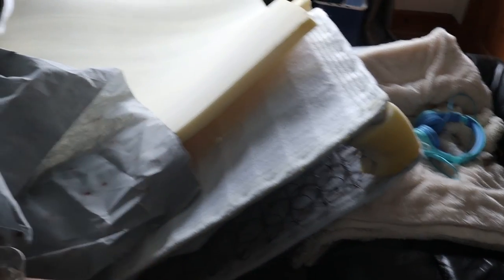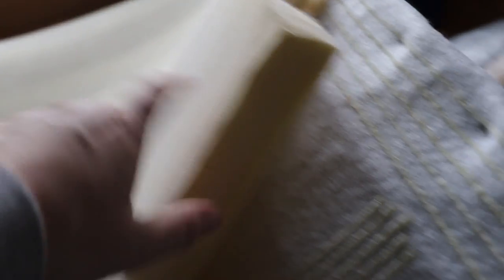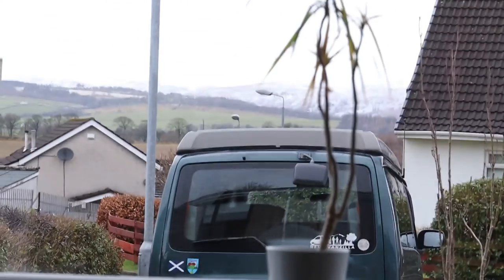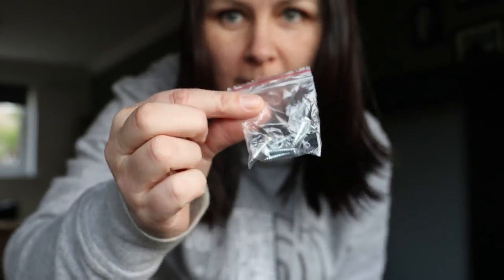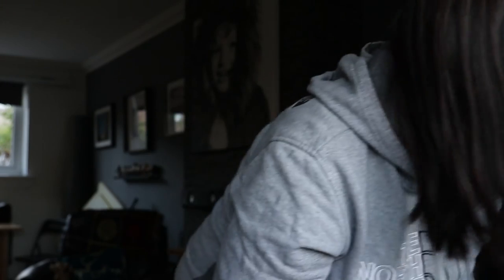MAZDA BONGO REAR CONVERSION BUILD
Welcome to the vanlife vlogs! Follow the journey of Nevis the Mazda Bongo from an unconverted blank canvas to our dream campervan!

Gear List
DJI Mavic Pro Drone with 4K Camera
Pentax K5
Canon M50 EF-M
GoPro HERO5
RØDE VideoMic
15-45mm IS STM Lens
Canon 24-70 f4 L series lens
Pentax Ricoh HD ED 55-300mm F4.5-6.3 Pentax 50mm f/1.8 SMC DA
Manfrotto 055 Aluminium Tripod
Manfrotto BeFree Tripod
Manfrotto Camera Rucksack